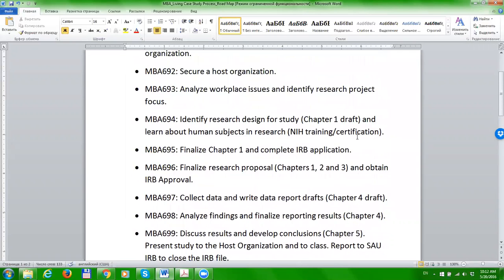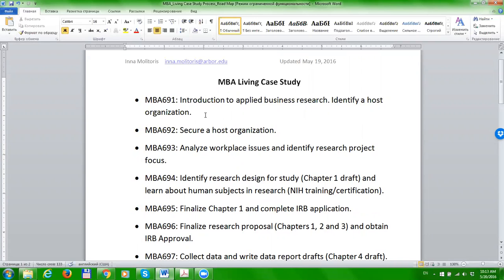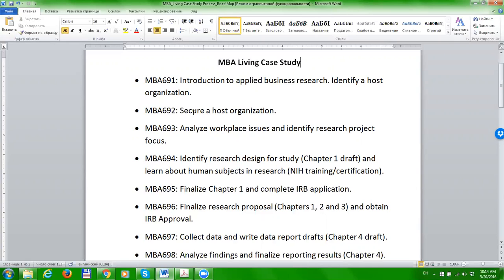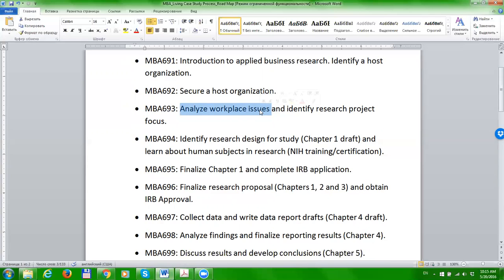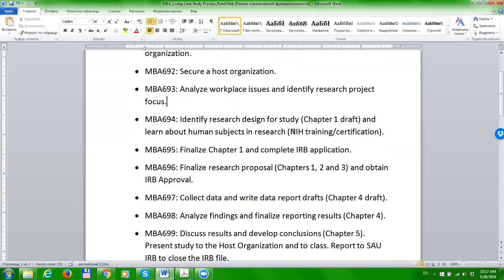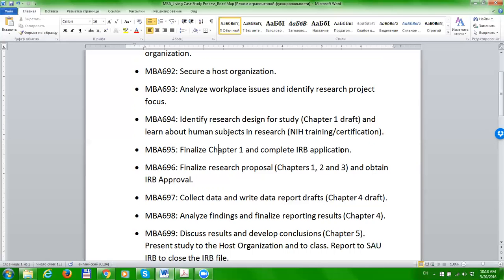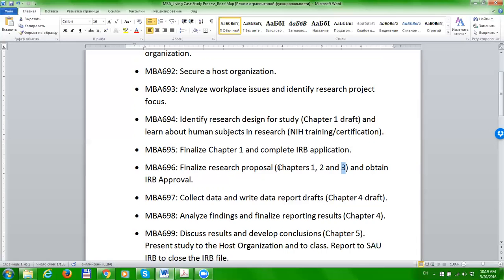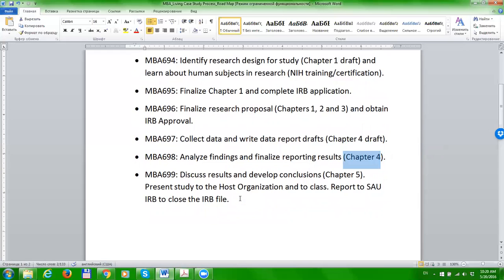LCS Road Map Explanation May 20 2016